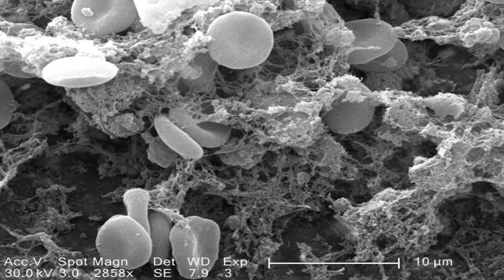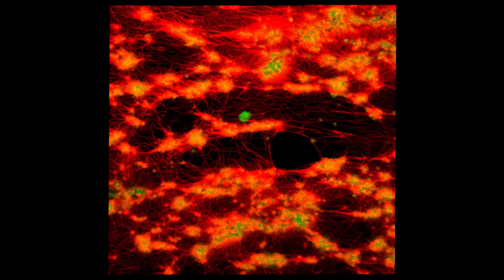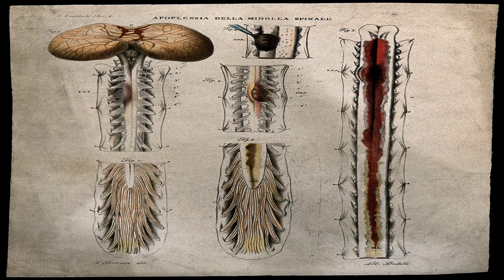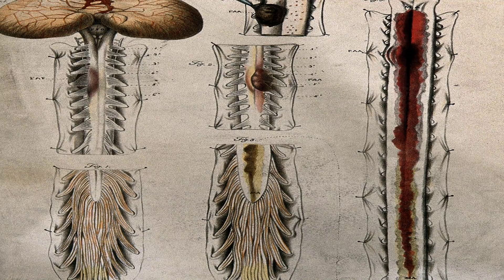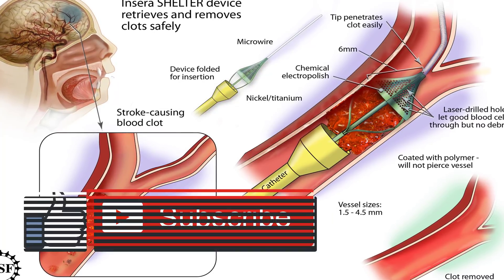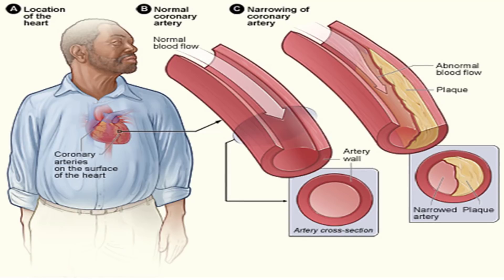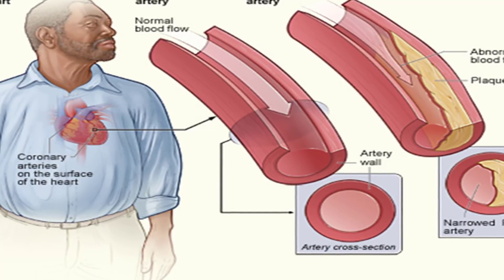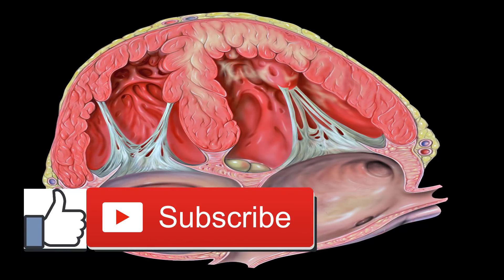What are blood thinners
Blood Thinners for Heart Disease.

Blood thinners counteract blood clumps, which can stop blood stream to the heart. Find out about how they function, who should take them, symptoms, and common cures.

Blood thinners are meds taken orally or intravenously (through a vein) to keep a blood coagulation. Blood clumps can stop the stream of blood to the heart, lungs, or cerebrum. They can cause a heart assault or stroke.

Your specialist may suggest taking a blood more slender in the event that you have coronary illness, including heart valve malady, and unpredictable heart rhythms.

Blood thinners must be taken precisely as coordinated. When you don't take enough, the drug won't be as viable. Taking excessively can prompt extreme dying.

What blood thinners do.

Some blood thinners thin the blood to keep platelets from staying together in the veins and conduits. Others counteract blood clusters by expanding the measure of time it takes for blood clumps to shape. These are known as antiplatelet and anticoagulant sedates separately.

Antiplatelet drugs avert platelets (called platelets) from bunching together and shaping clumps. Cases of antiplatelet drugs are:

*aspirin.

*clopidogrel (Plavix).

*dipyridamole (Persantine).

*ticlopidine (Ticlid).

Specialists frequently recommended drugs called anticoagulants to individuals who have been determined to have a few types of coronary illness. "Coagulate" is a therapeutic term that signifies "to clump." These blood thinners anticipate blood clusters by expanding the measure of time it takes your blood to clump.

Anticoagulants keep clusters from framing. Basic anticoagulant blood thinners include:

*warfarin (Coumadin, Jantoven).

*enoxaparin (Lovenox).

*heparin.

More up to date anticoagulants with less danger of draining include:

*dabigatran (Pradaxa).

*apixaban (Eliquis).

*rivaroxaban (Xarelto).

Your specialist will precisely screen your dose of blood-diminishing solution. They may every so often run a prothrombin time (PT) test for a few drugs. This blood test measures your worldwide standardized proportion (INR).

INR is the rate at which your blood coagulations. A fitting INR rate fluctuates from individual to individual as indicated by their restorative history. Remaining inside your INR range can keep you from draining too much or coagulating too effortlessly.

Conceivable reactions of blood thinners.

Blood thinners may cause reactions in a few people. Over the top draining is the most widely recognized response. It can happen in an assortment of ways, including:

*heavy periods.

*bloody or stained pee or excrement.

*nosebleeds.

*bleeding gums.

*prolonged seeping from a cut.

Opposite reactions can include:

*dizziness.

*muscle shortcoming.

*hair misfortune.

*rashes.

The nearness of blood thinners in your framework can build your danger of interior seeping after damage. Go to the doctor's facility immediately on the off chance that you encounter any of these reactions in the wake of falling or knocking your head — regardless of whether you don't have outside dying.

Your specialist may instruct you to confine your support in contact games to lessen the danger of dying. In any case, this doesn't mean you can't practice or carry on with a typical life. Swimming, strolling, and running are magnificent types of activity and are ok for the vast majority taking anticoagulants. Talk about with your specialist which sorts of activity might be best for you.

Tell your dental practitioner that you're taking blood thinners to maintain a strategic distance from over the top seeping amid consistent teeth cleanings.

It's additionally essential to secure yourself when utilizing blades, scissors, or yard hardware.

Conceivable medication connections.

Different nourishments, herbs, and meds can meddle with blood thinners. These substances can make the medication pretty much successful than your dose would recommend. Be that as it may, not all blood thinners are influenced by similar substances. It's essential to talk with your specialist or cardiologist about your eating routine and how it might affect the adequacy of your medicine.

Vitamin K.